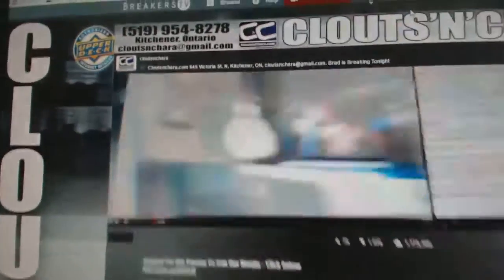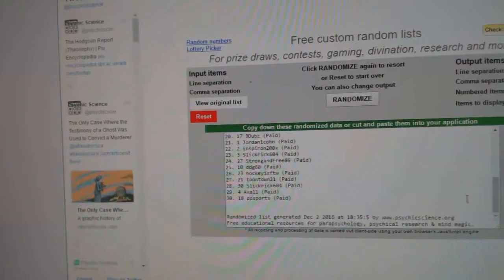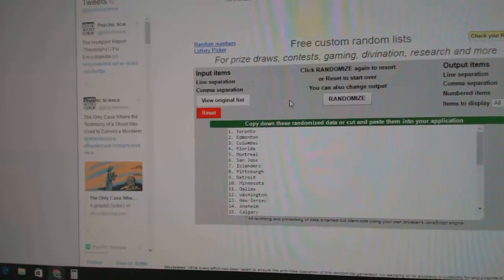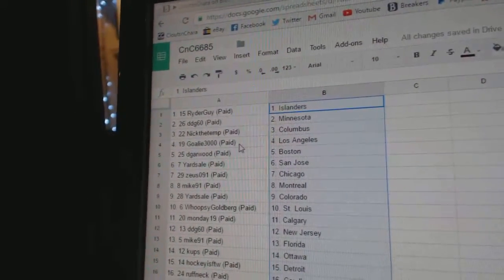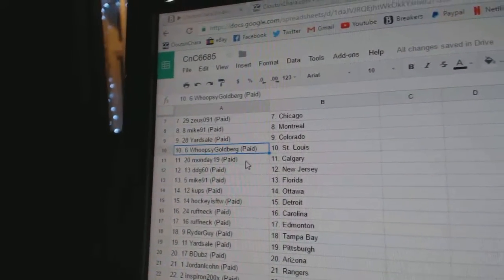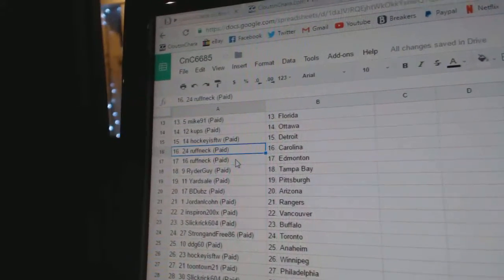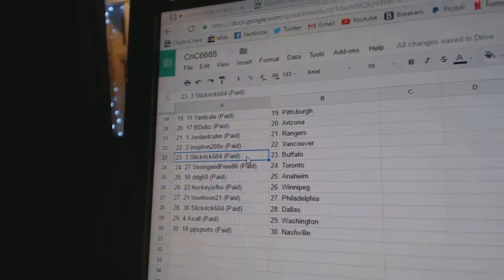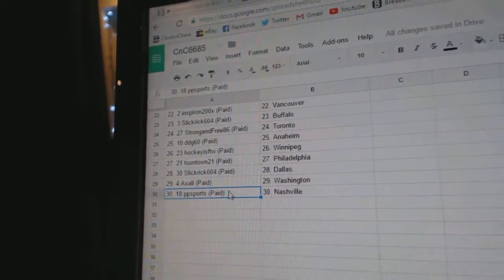Team Randoms - C&C GB #6685